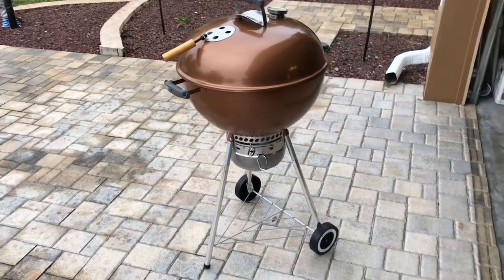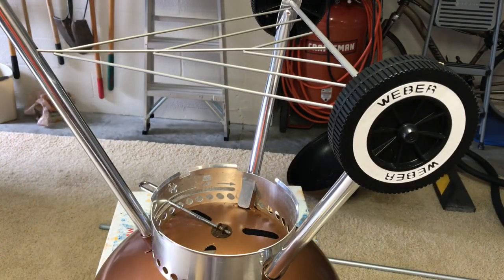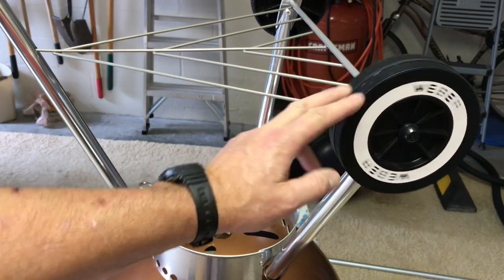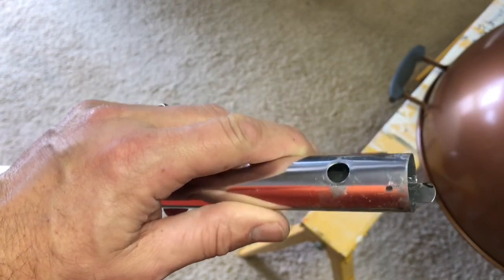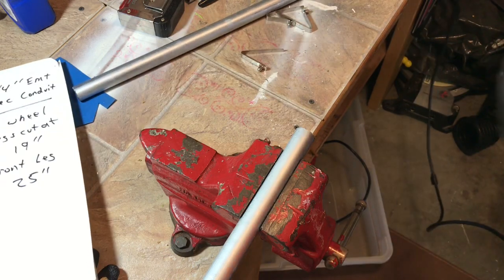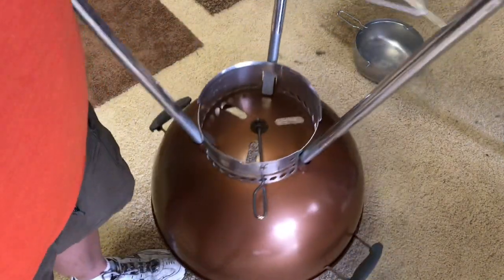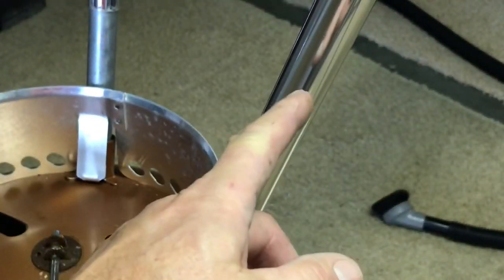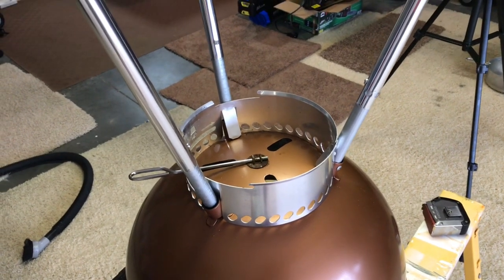How To Do The Leg Extension Modification On The Weber Kettle For Less Than $8.00. Made Even Easier!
Let’s Raise The Original Weber Kettle to 36” for less than $8.00. revised so it’s even easier, Awesome!